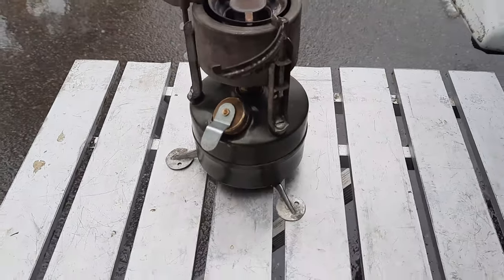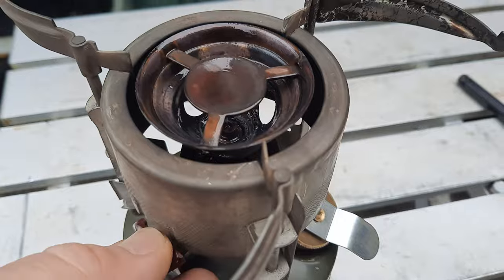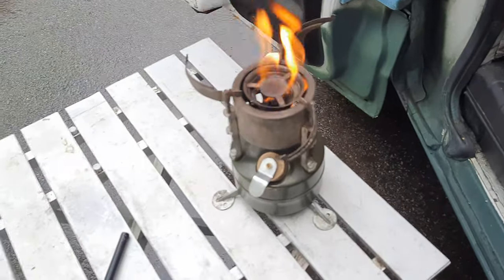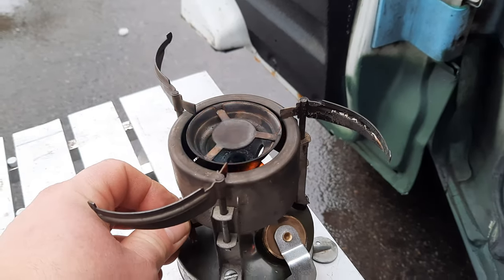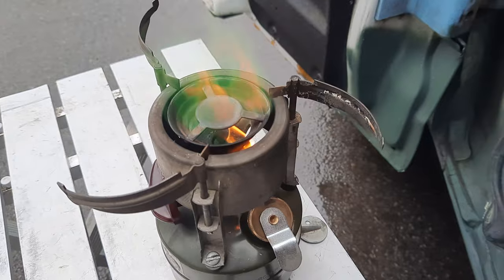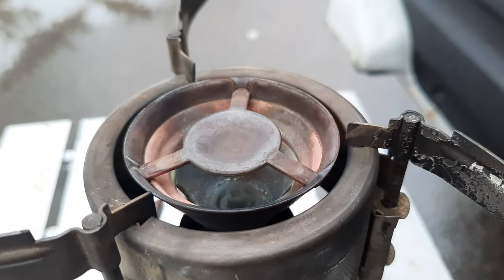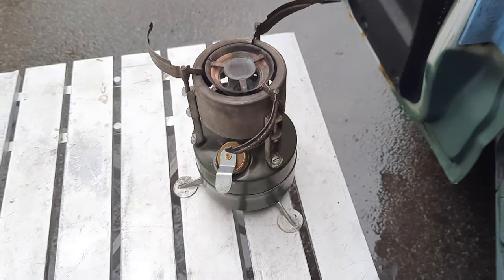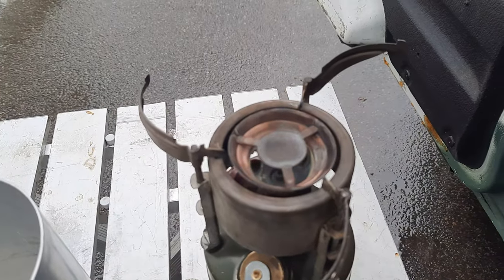US Military Rogers 1952 Single Burner Stove - Freaking AWESOME Stove - Hiking Camping Stove Review